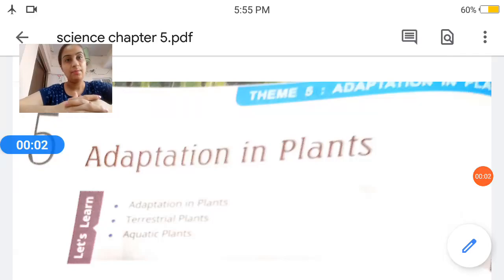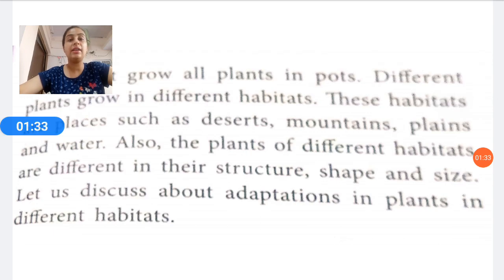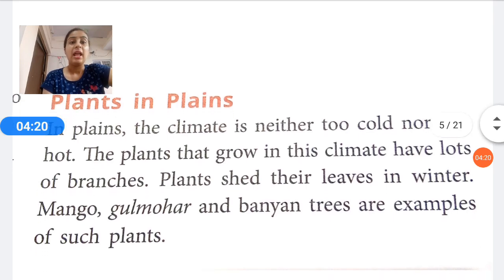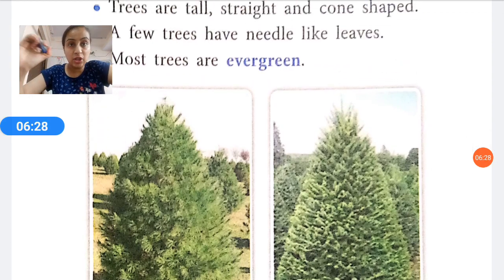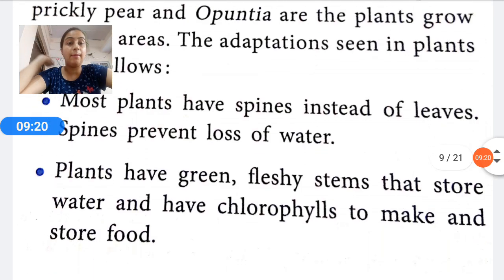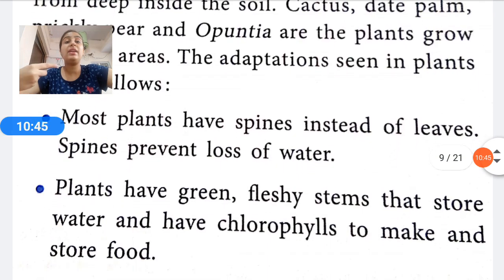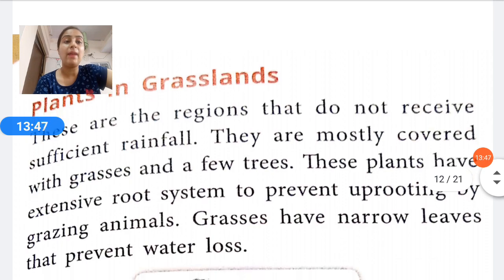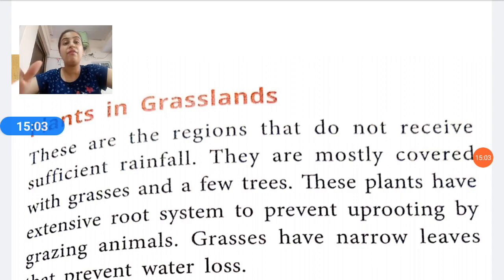Science chapter 5 video 1 class 4